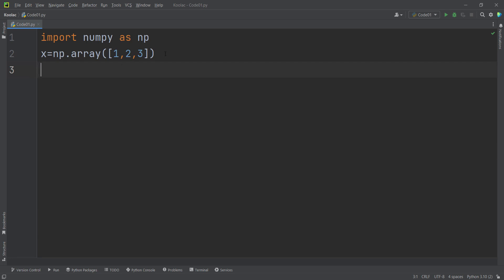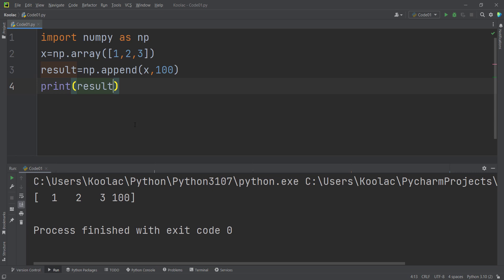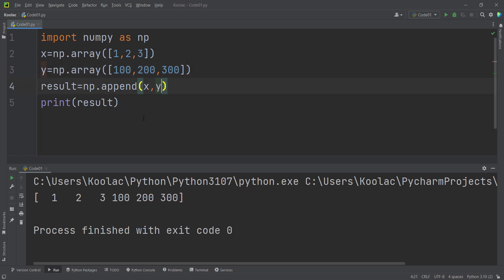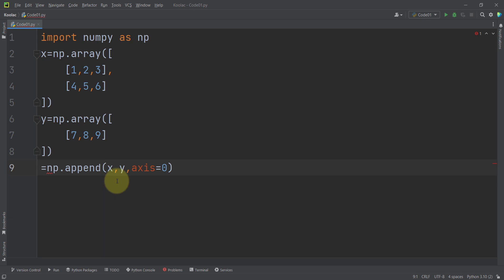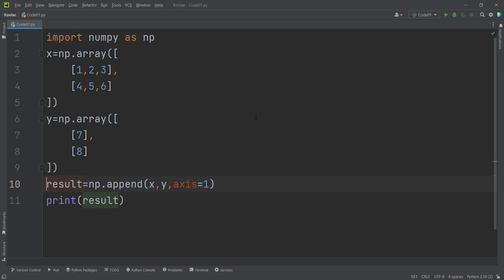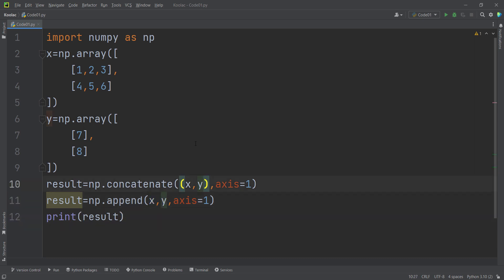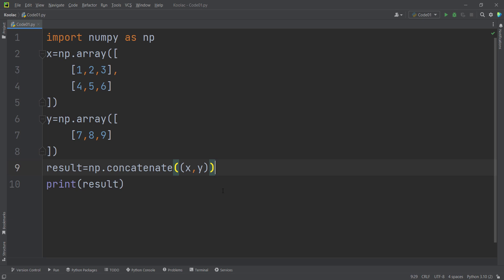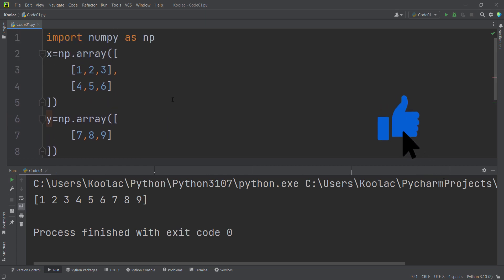NumPy Append function in Python | Module NumPy Tutorial - Part 27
Append function in numpy module Python Programming Language